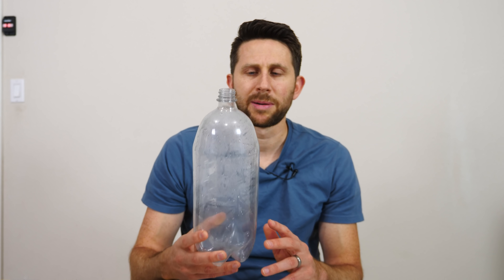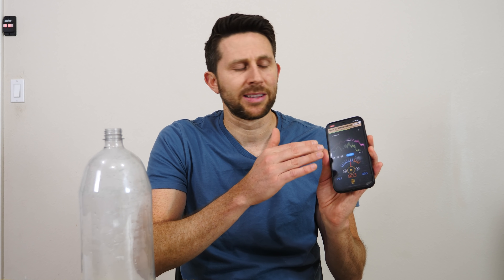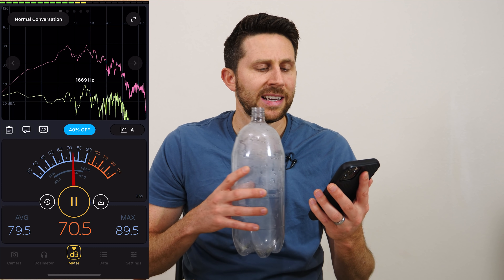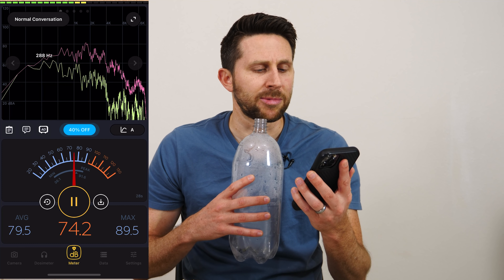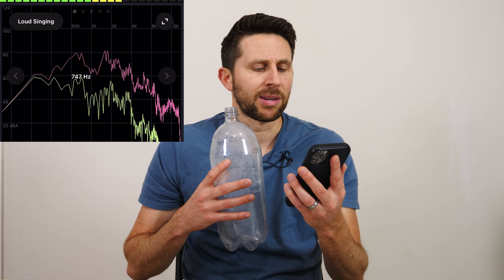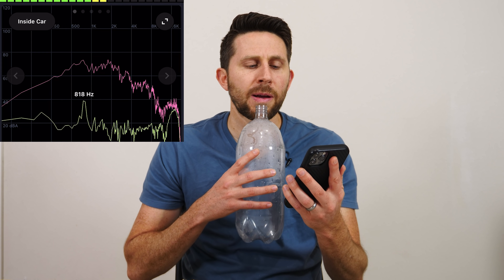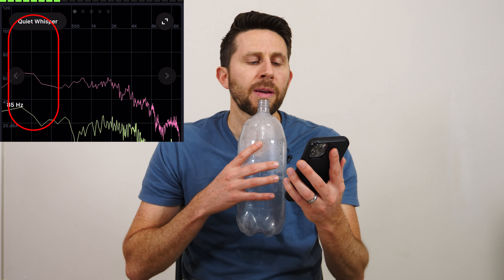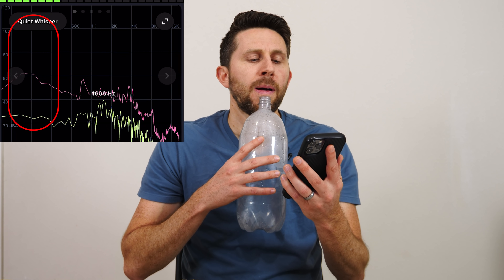Moving Things With Sound—Helmholtz Resonance Propulsion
Install Raid for Free ✅ IOS ✅ ANDROID ✅ PC and get a special starter pack 💥 Available only for the next 30 days

In this video I show you how to make a Helmholtz resonator that actually moves.  I talk about the physics behind why a Helmholtx resonator can actually be propelled forward.